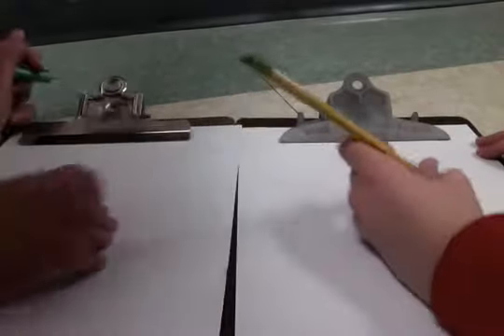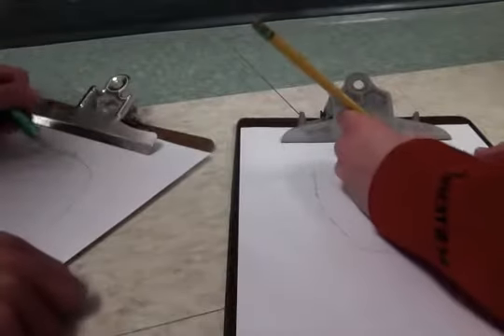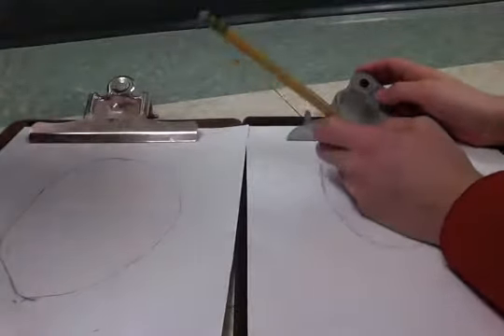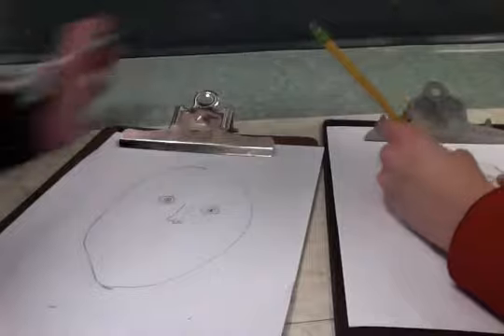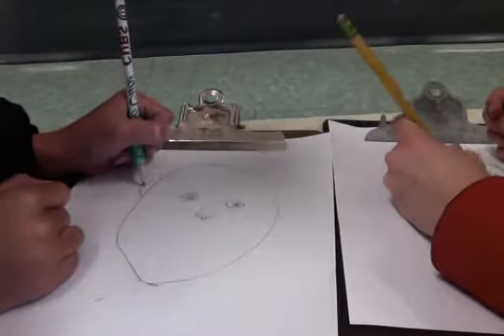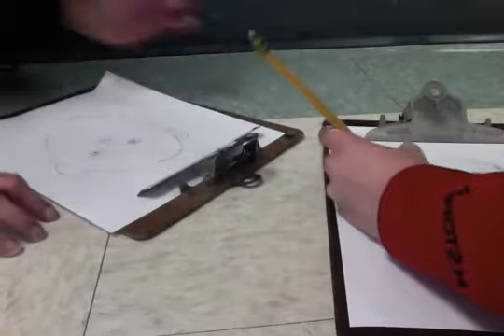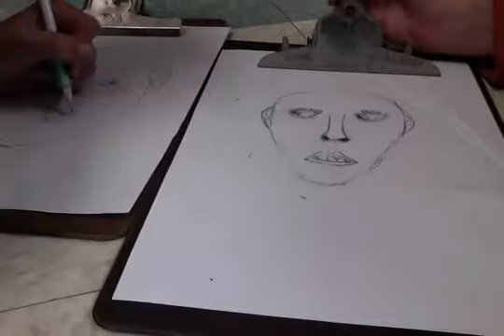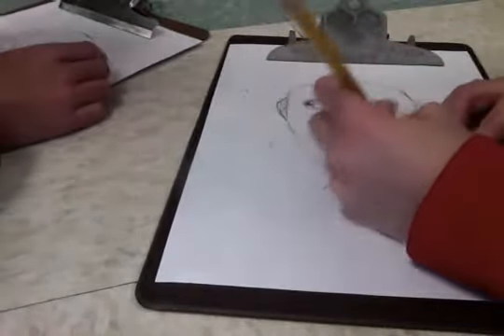How to draw a face-Shaun and Mikey